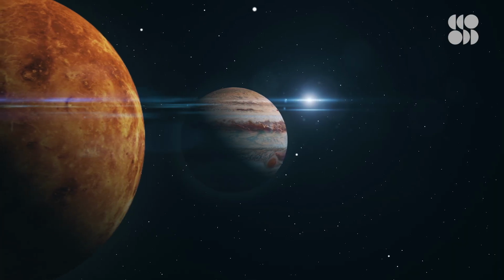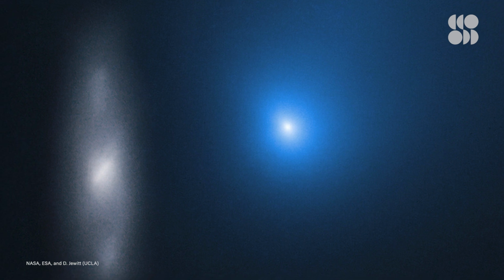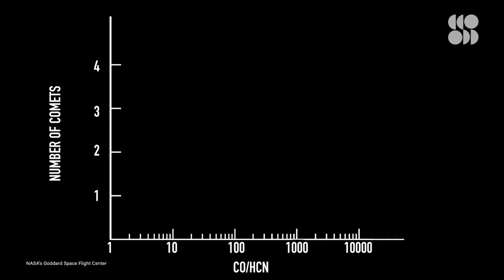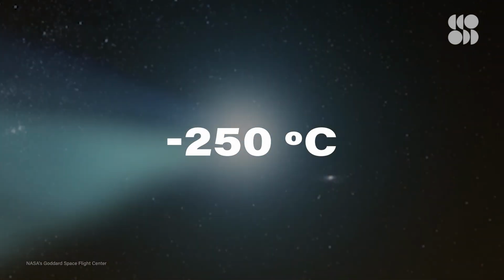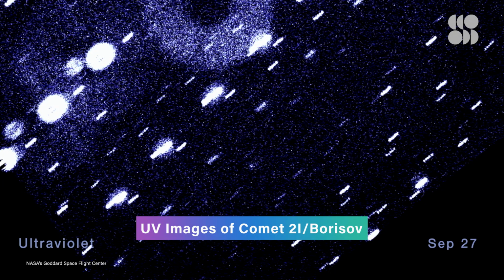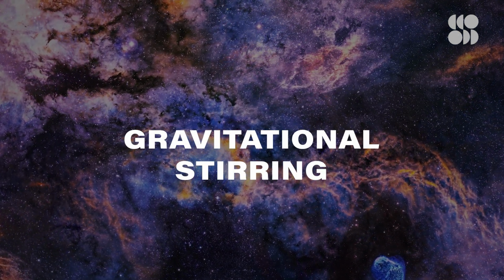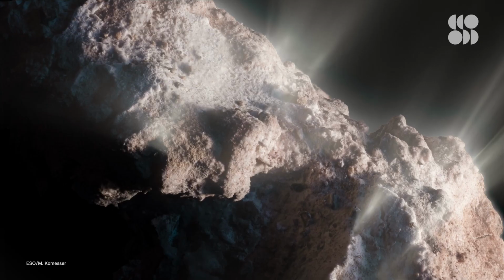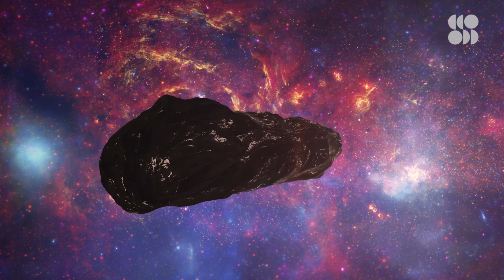Meet the Interstellar Comet Helping Map the Solar System’s Evolution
Back in 2019, a mysterious comet from a faraway star system whizzed by Earth. At first glance, the visitor, named 2I/Borisov, seemed to be rather ordinary, but new research has since revealed signs that it's far from an average comet.

Now, two research studies released in March 2021 have shed new light on our visitor, and helped unveil information about our own solar system.

When Borisov was first sighted by an amateur astronomer, initial data suggested it was a typical comet. Meaning it was made of things like ice, dust, and gassy materials that researchers had all seen before in our solar system.

Soon after its finding, NASA’s Scout system at JPL automatically identified the comet as a potentially interstellar object. This software alerted astronomers across the world and they quickly pointed their instruments toward Borisov to learn more.

But what exactly were these astronomers looking for in this alien comet?

Interstellar comet Borisov is the most pristine space object ever seen
" It was the second interstellar object ever discovered after the asteroid ‘Oumuamua, which was spotted on its way out of the solar system, giving astronomers very little time to study it. Because Borisov was spotted earlier in its journey through the solar system, we were able to observe it in more detail."

"It sounds almost like science fiction: a tiny world that formed around another star, visiting our cosmic neighborhood for us to study. And yet that’s exactly what has happened, twice now as of the last few months. It will only happen more often this decade."

An Interstellar Visitor Had a Sad Story to Tell
"Borisov shows very few signs of another sunny encounter in its journey through space. For a comet to be as unblemished as this one means it has been extremely alone."

Elements is more than just a science show. It’s your science-loving best friend, tasked with keeping you updated and interested on all the compelling, innovative and groundbreaking science happening all around us. Join our passionate hosts as they help break down and present fascinating science, from quarks to quantum theory and beyond.